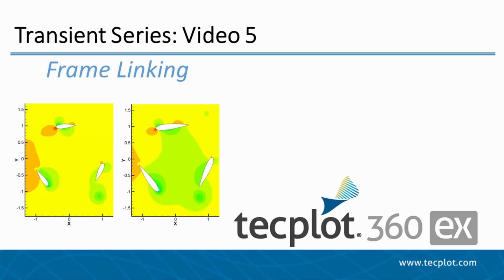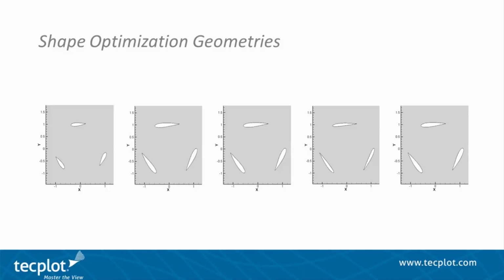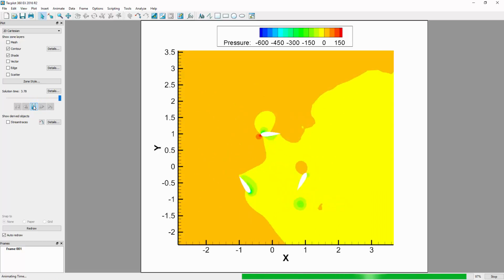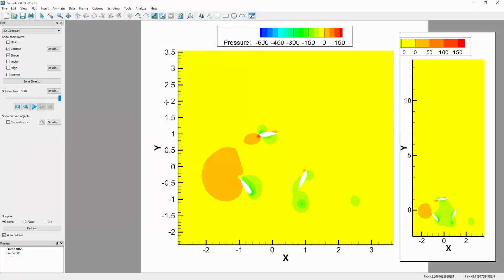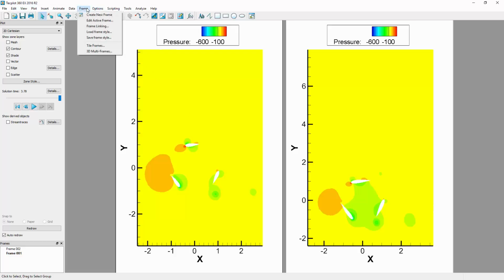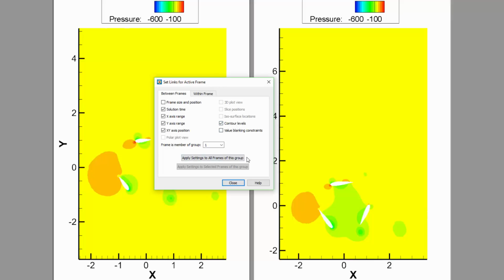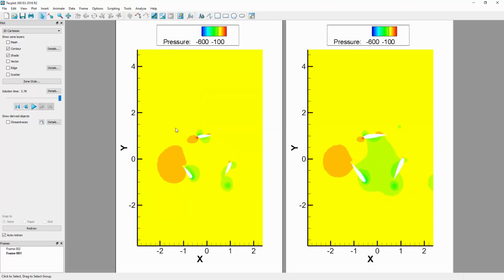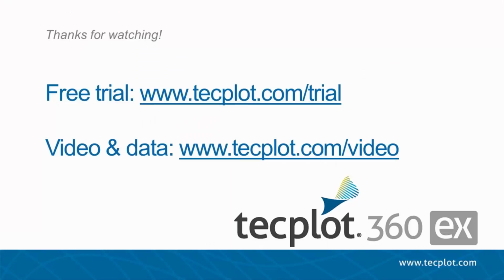Transient Series 5: Frame Linking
This video demonstrates how to link multiple frames together to help with plot comparisons when analyzing multiple data sets.